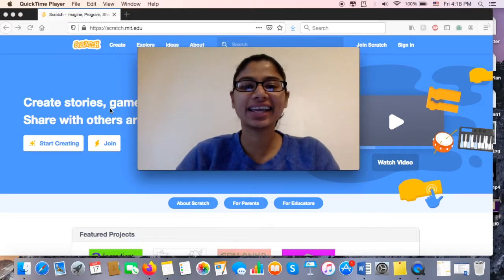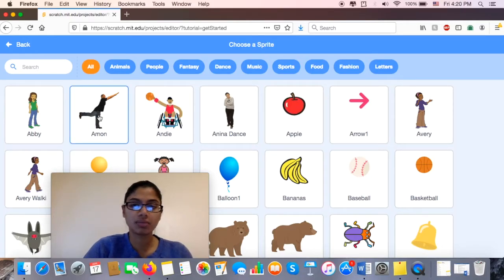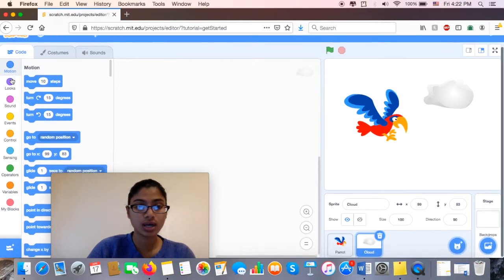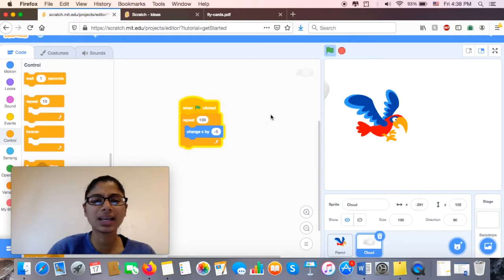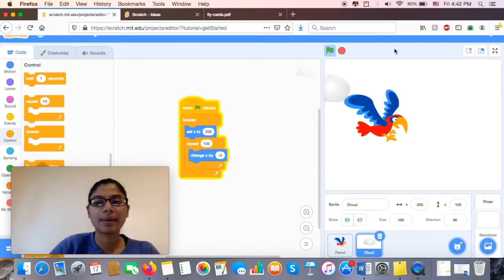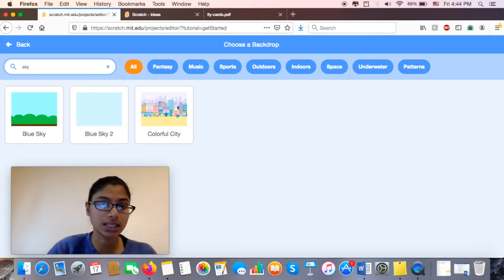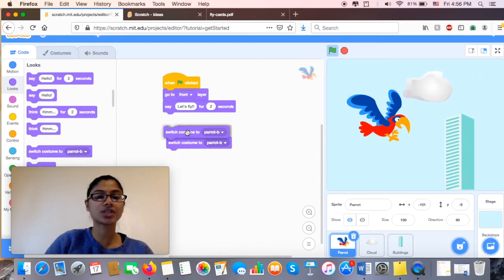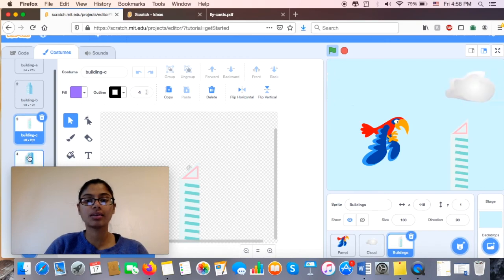Flying Bird Scratch Project - Codemoji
In this video our Codemoji teacher will take you through how to code the Flying Bird Scratch Project.